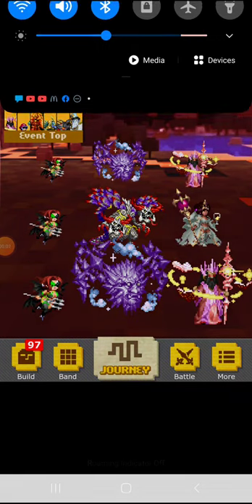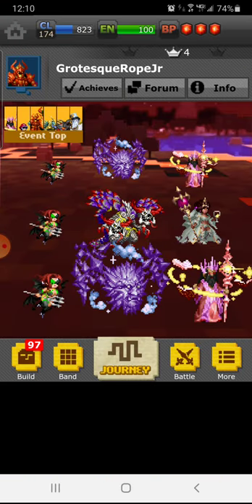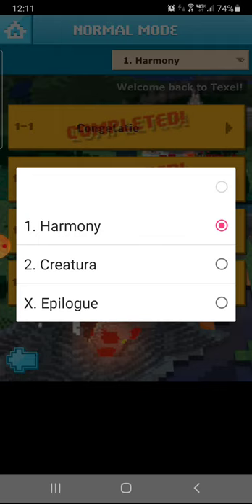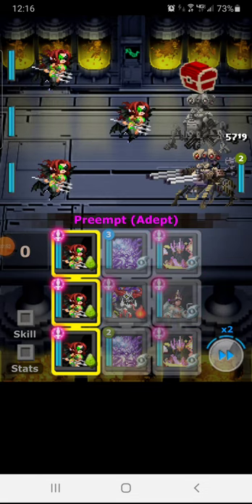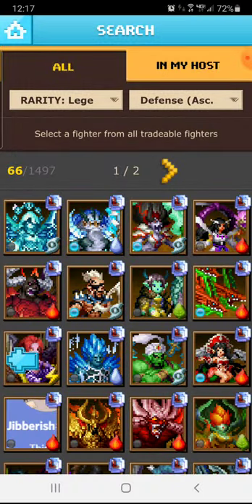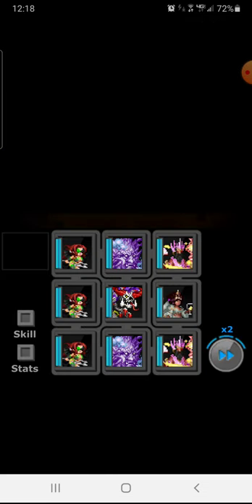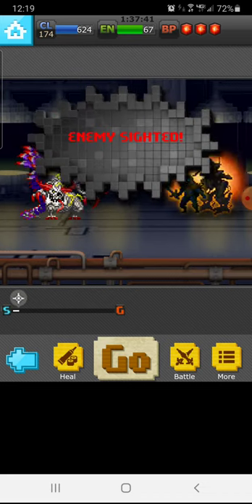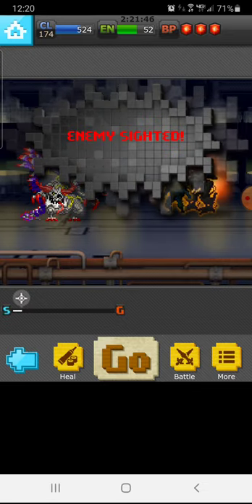Defendsrs Of Texel Alpha 1st Video!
Defenders of Texel Alpha